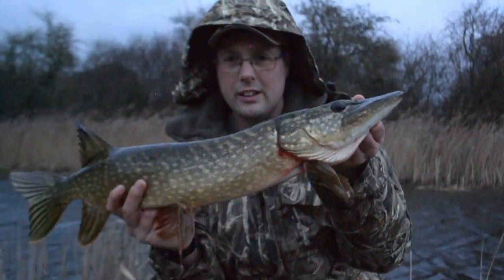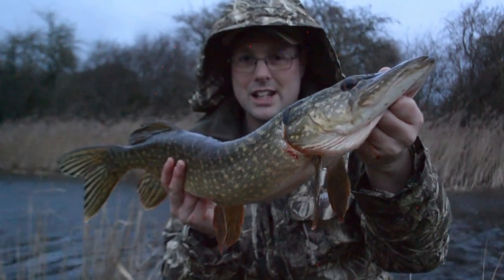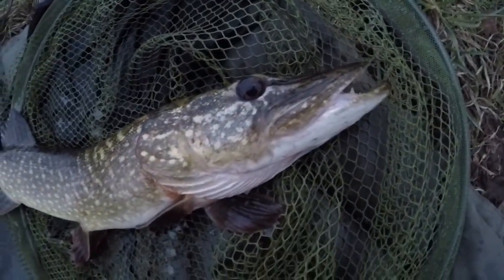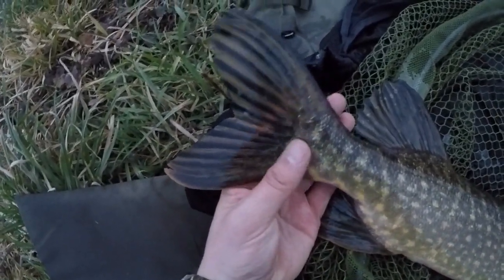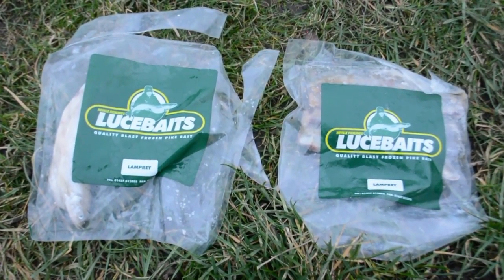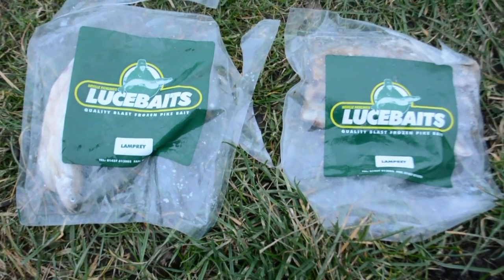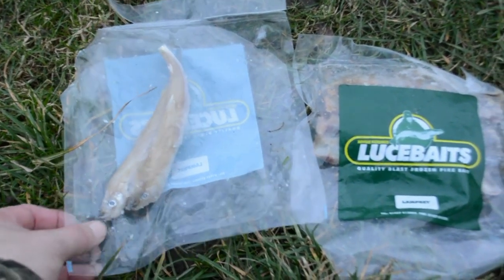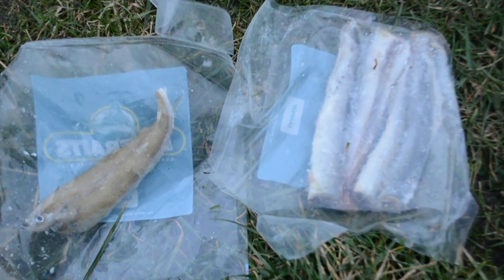Pike fishing early morning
I am out again after pike and I am on one of my local canal's so let's see what happens. I hope you all enjoy this video